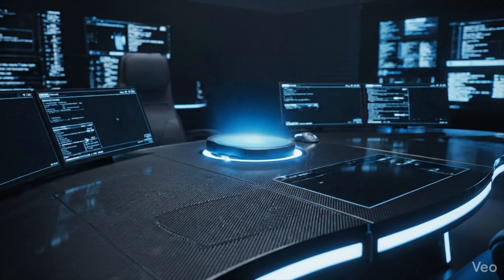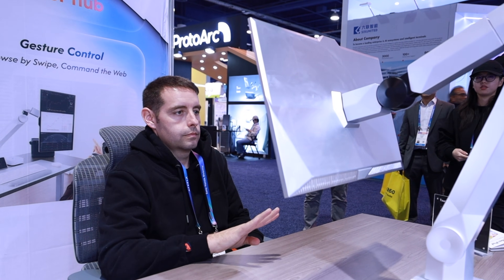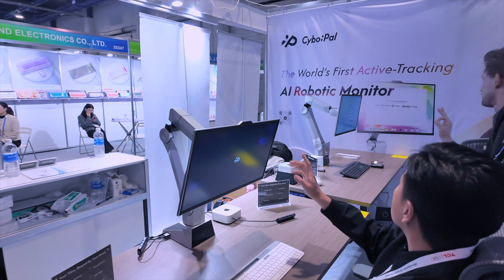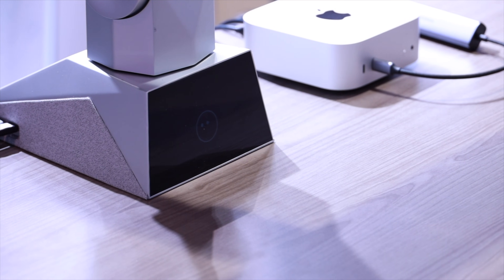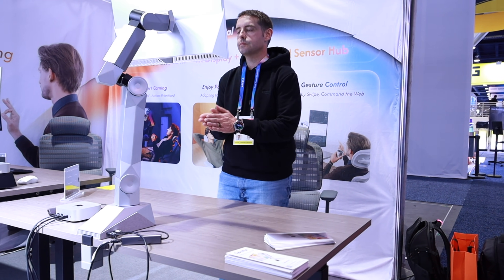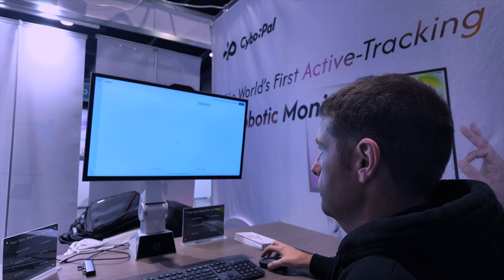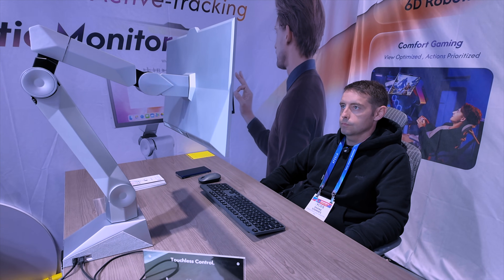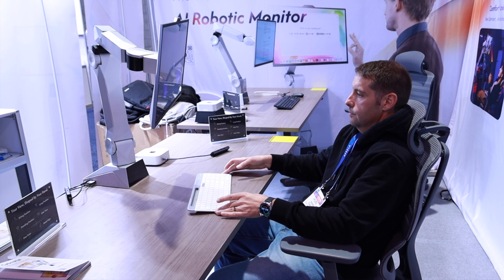CyboPal ONE AI Robot Monitor For Your Desk! CES 2026!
If you grew up watching Iron Man, you've probably wanted your own Jarvis—a computer that doesn't just sit there, but interacts and moves with you. Well, at CES 2026, I found the first real step toward that reality.

Meet the CyboPal One: the world's first active tracking AI robotic monitor.

I sat down with founder Frederic Peng to discuss why our monitors are the only thing on our desks that haven't evolved. While our mice and keyboards have become ergonomic, we still hunch over static screens. CyboPal changes that by using a 6-axis robotic arm and AI tracking to adapt to your body, not the other way around.